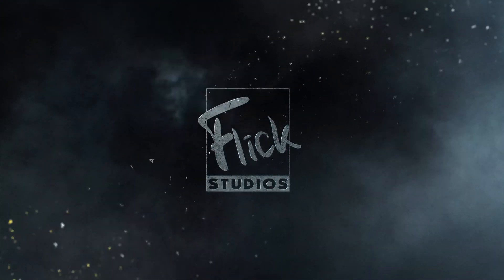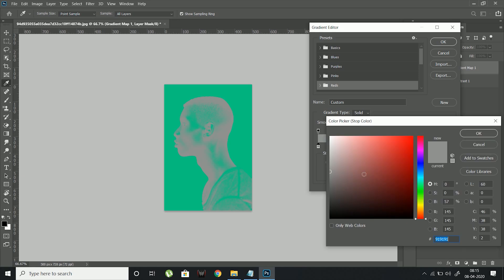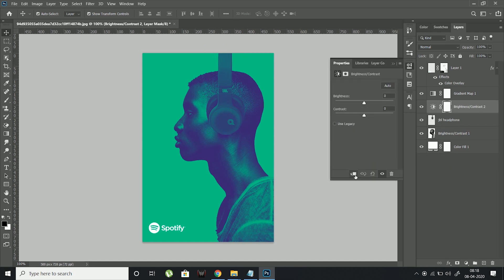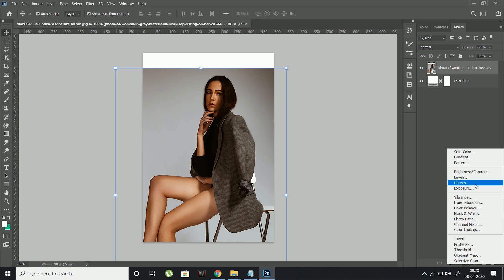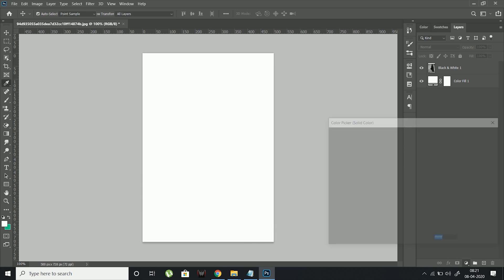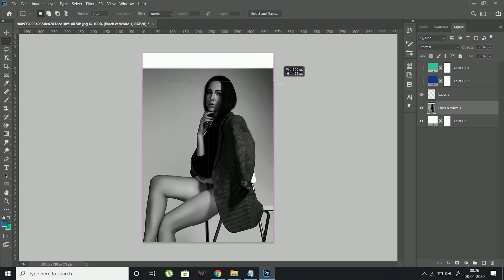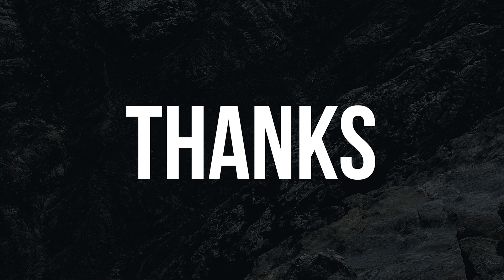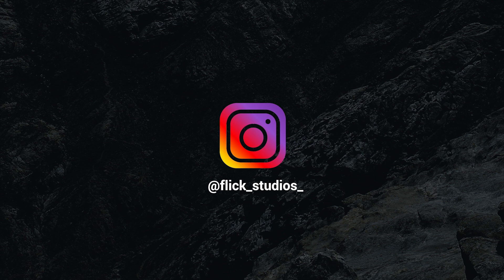Dual Tone Posters - Photoshop tutorial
In this video i will teach you how you can make dual tone effect in photoshop with different methods. I will be showing two different methods to achieve dual tone effects in photoshop.